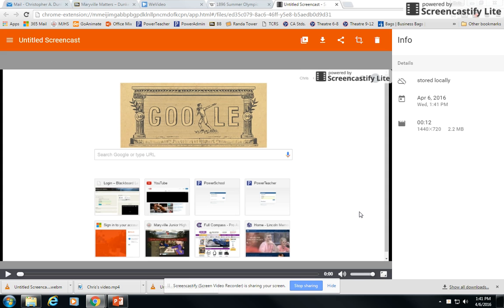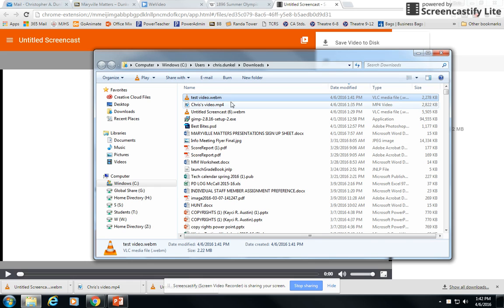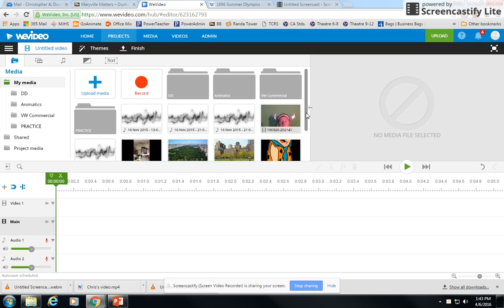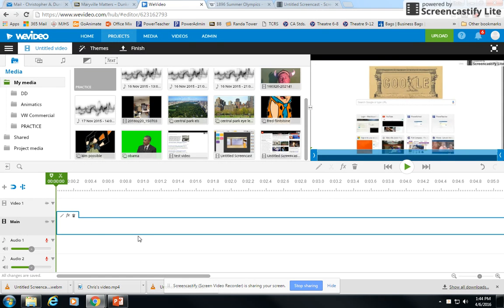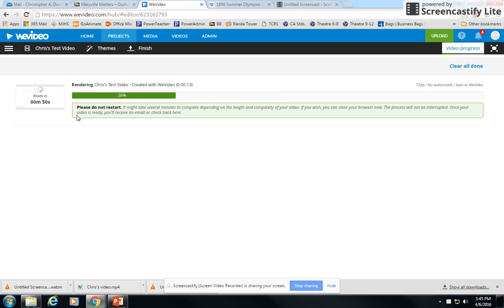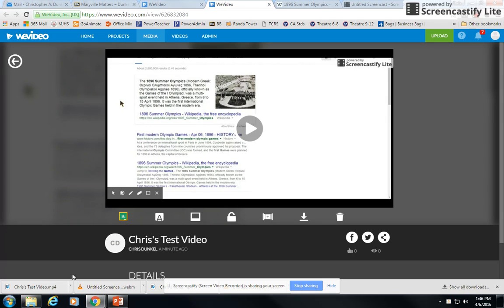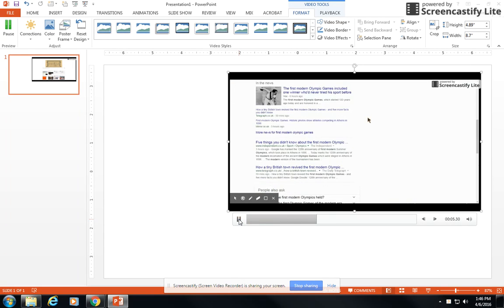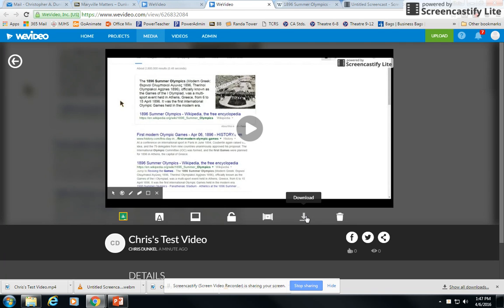Converting Screencastify Videos for PowerPoint